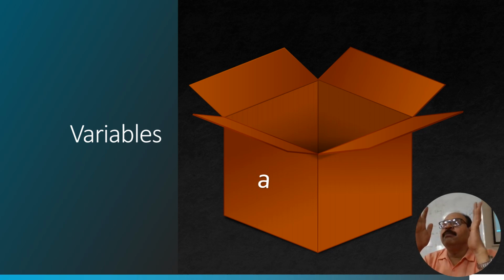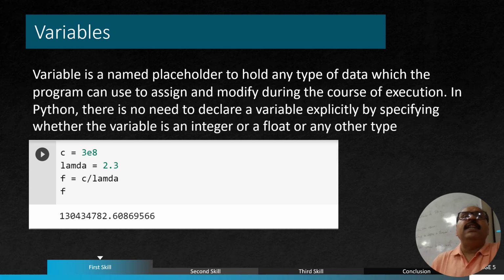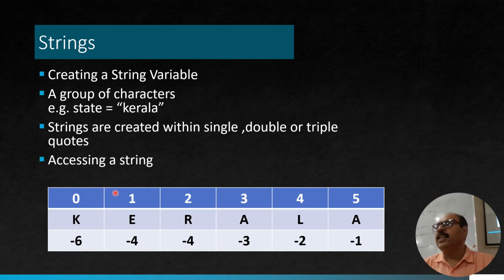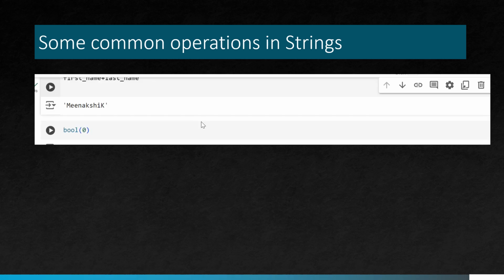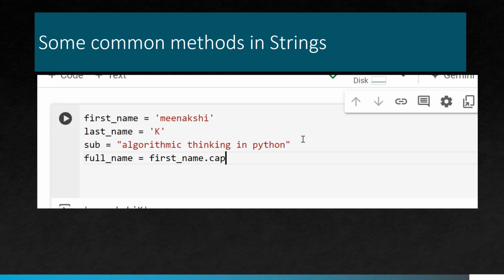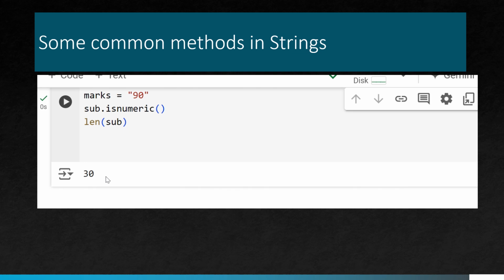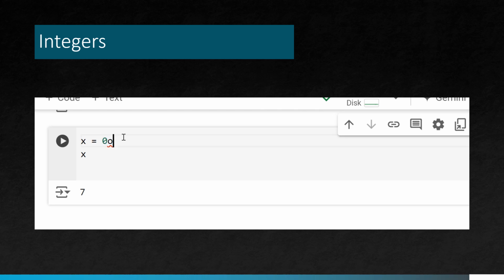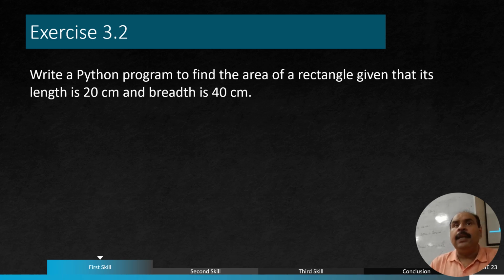Variables and Datatypes in Python Lab Session 3 Algorithmic Thinking in Python Module 1 Lecture 8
What are datatypes ? variables in python.
Write a python program to find the area of a rectangle given its length and breadth.
In this tutorial, we’ll understand the basics of Python programming, perfect for beginners! Learn all about variables and data types, including how to define variables, use strings, integers, floats, and more. By the end of this video, you’ll have a solid understanding of these fundamental Python concepts, setting the foundation for your coding journey. Let’s get started with Python and unlock your programming potential! Simple exercises are given to easy understanding of the fundamental concepts. Programming examples are also shown